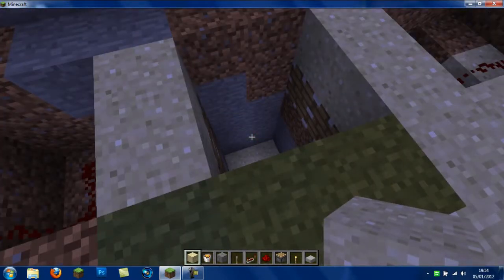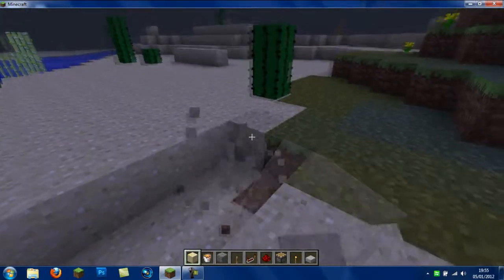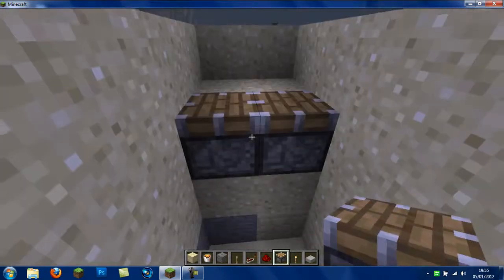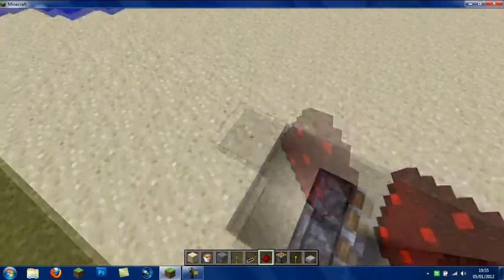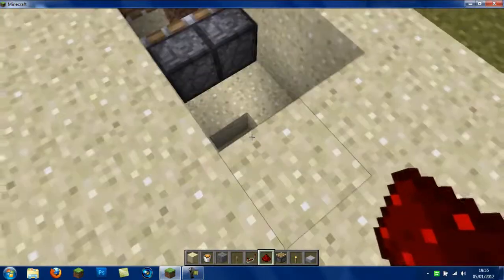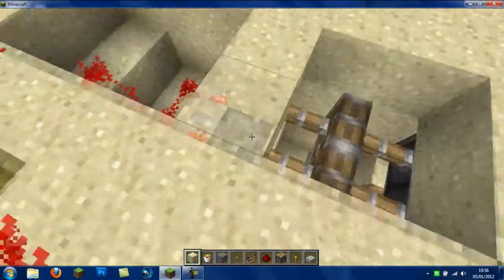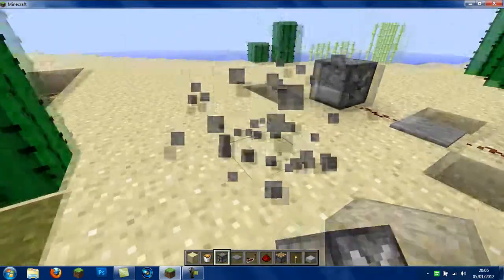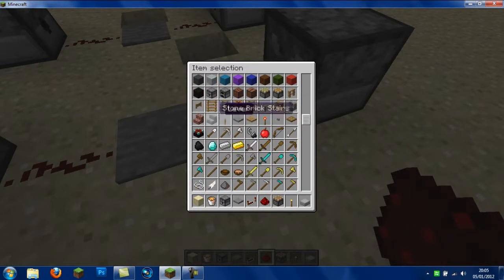Minecraft - How To Build A Piston Trap Door